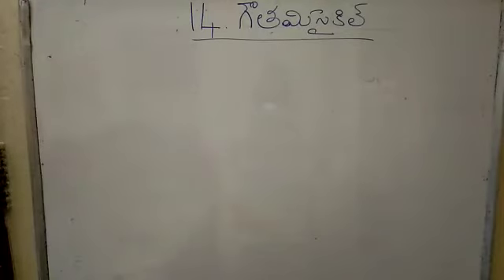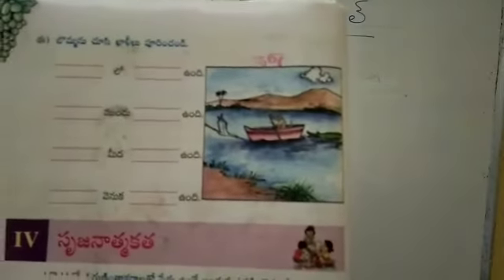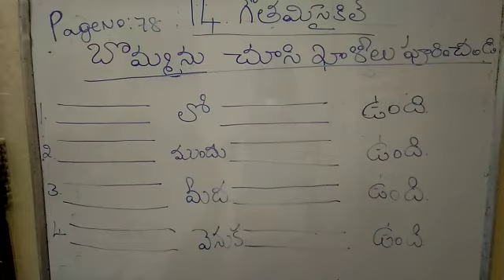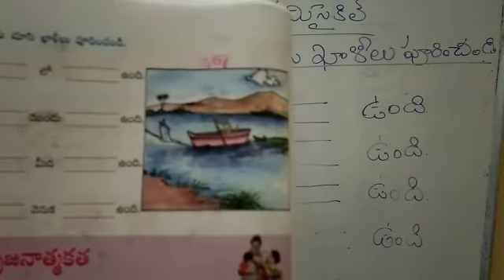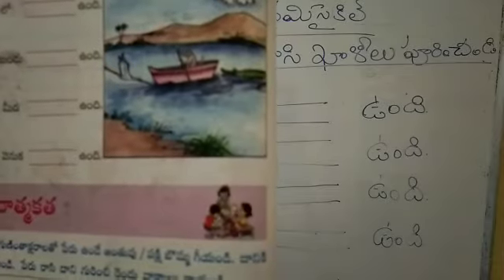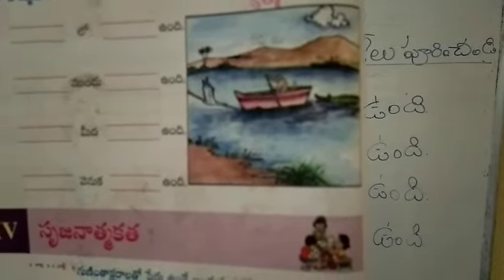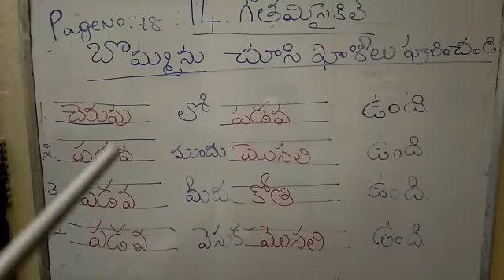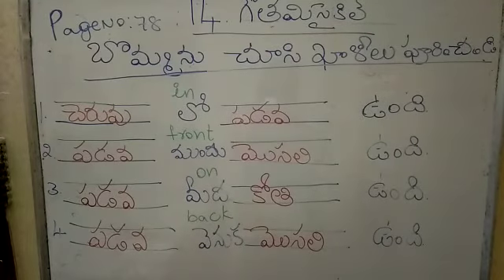Springfields School, Masabtank 2020-21 Class 6th Telugu by Mrs. Sandhya Sridhar (3/03/2021)